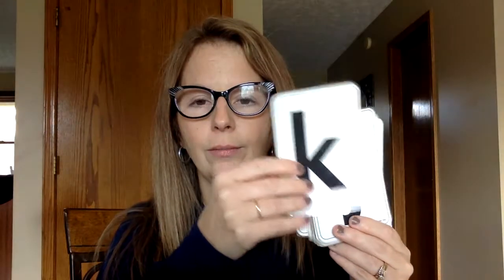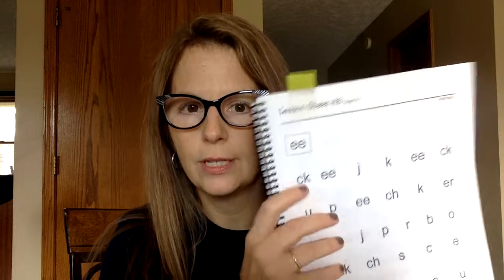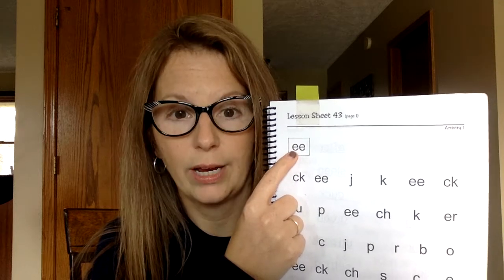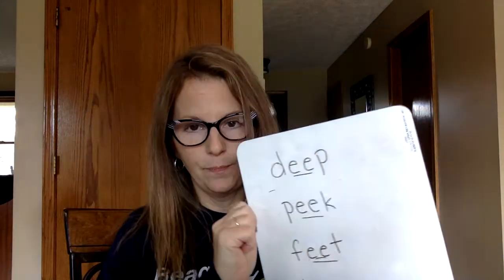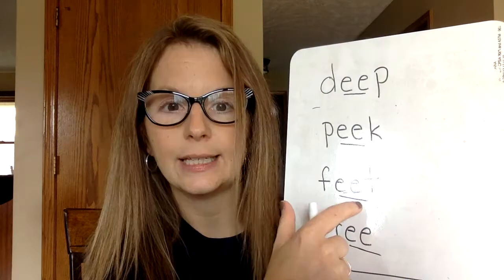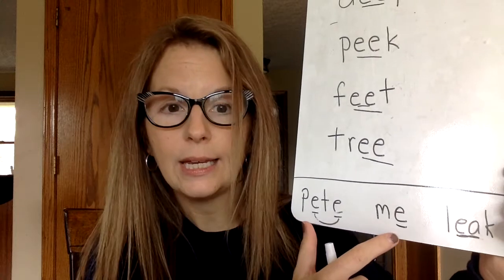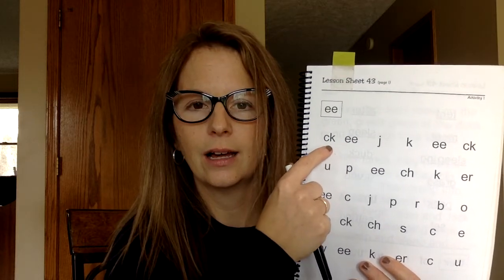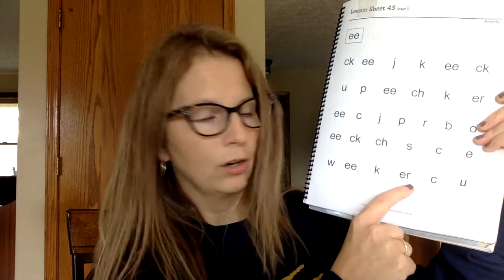Title 1 First Grade Lesson Week 2 Part 1